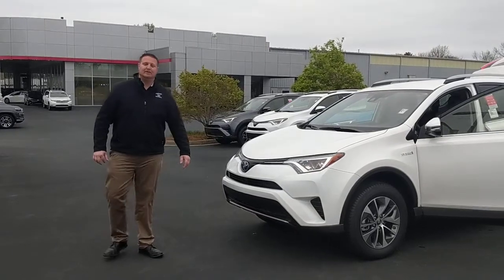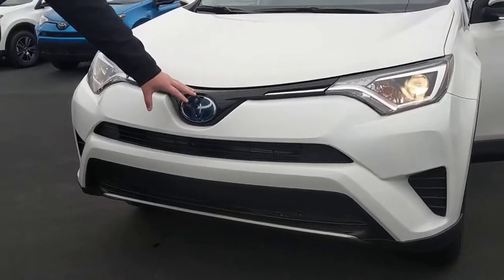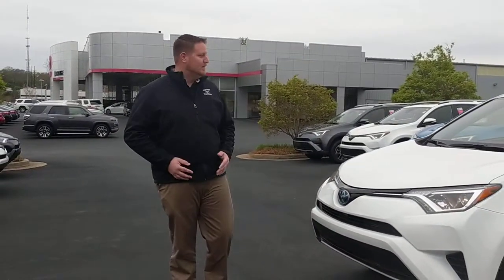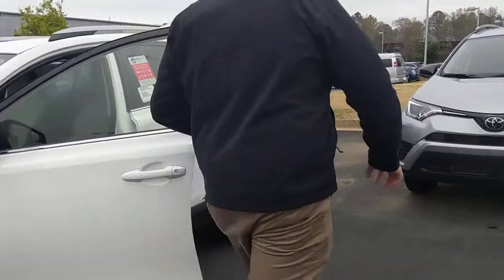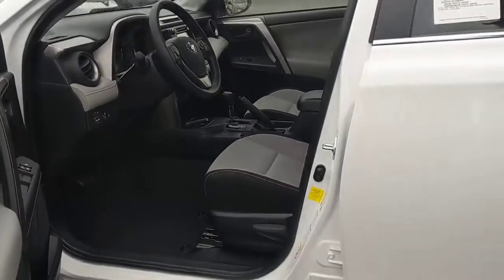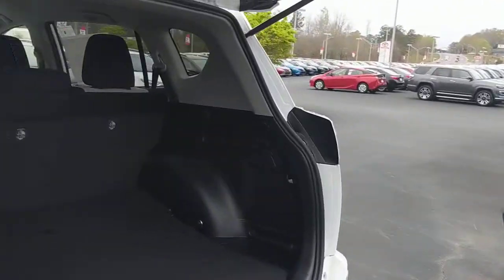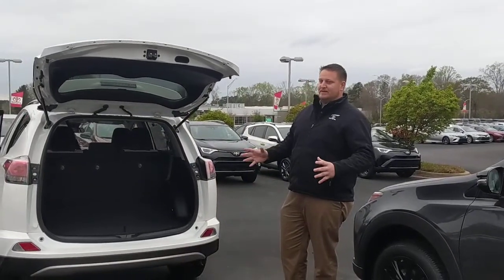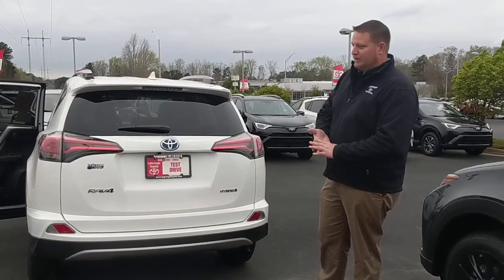2018 Toyota RAV4 hybrid review by Garrett